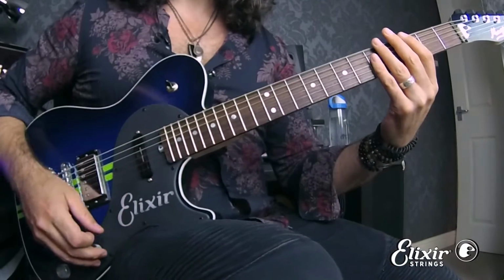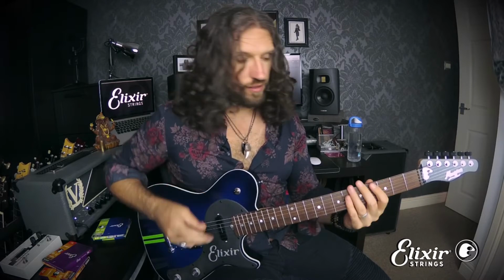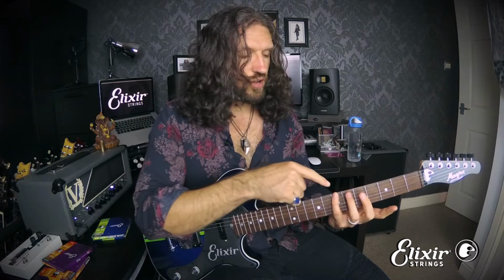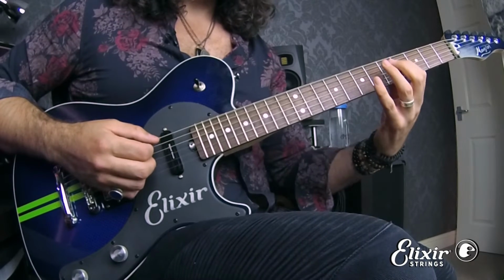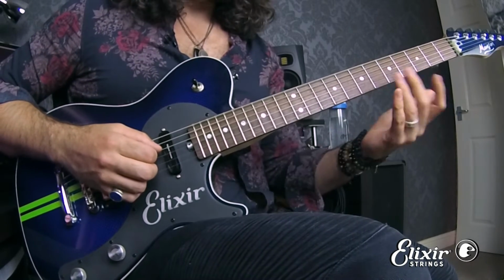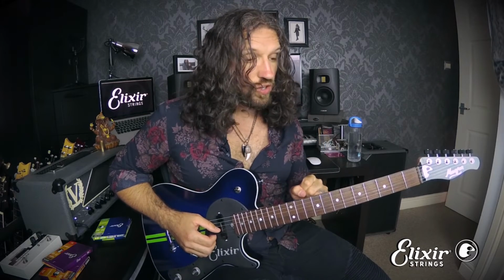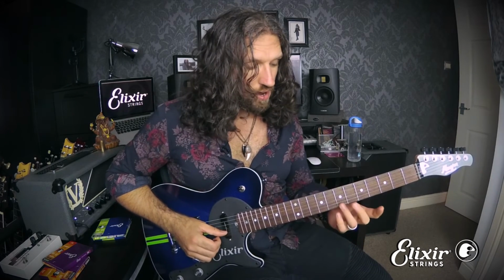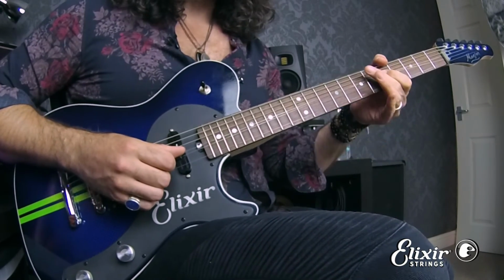Lesson 4: Maximize your Practice Time with “Compound Exercises”- Pre-bend Scale Drill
“Compound exercises” help you to develop multiple technical and musical skills all at once – brought to you in association with Guitar Interactive & LickLibrary.

This exercise will train not just your ear and your bending accuracy but help your fretboard visualization and scale knowledge too!